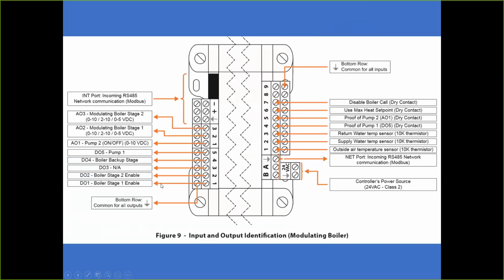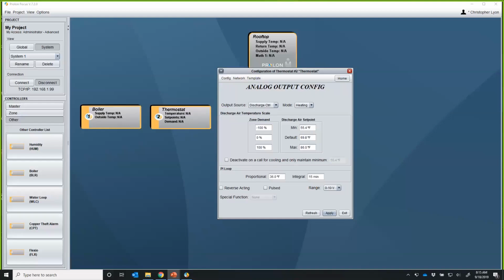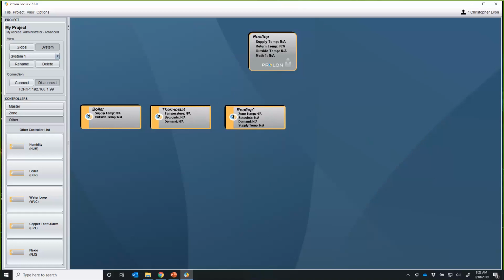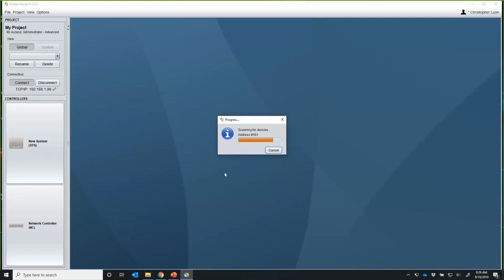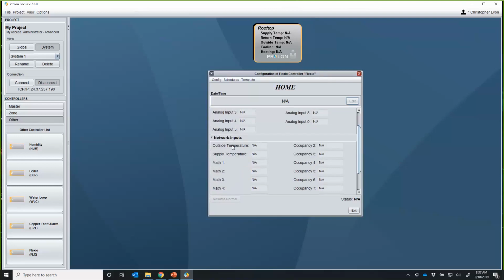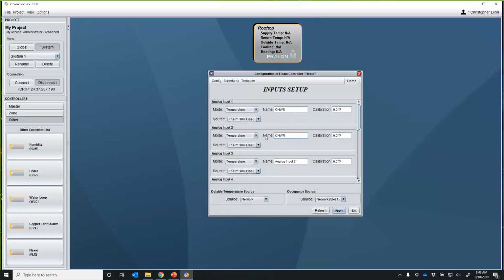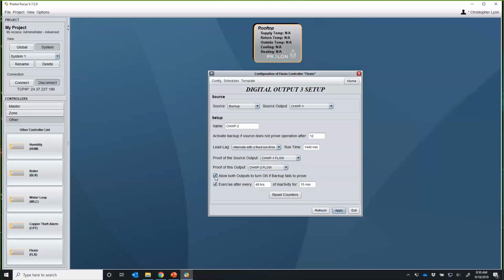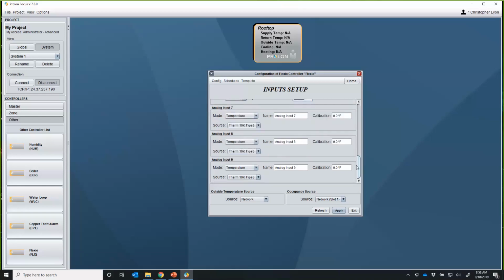ProLon_Release 7.2.0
Recording of September 18th 2019 Webinar with Chris Lyon. He is giving all the details on Prolon 7.2.0 which was released on September 9th, 2019.